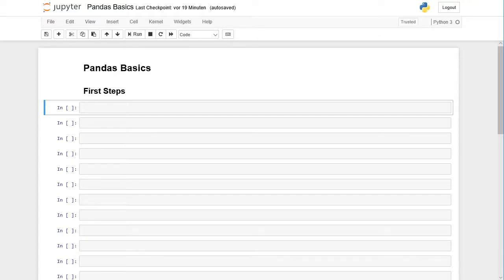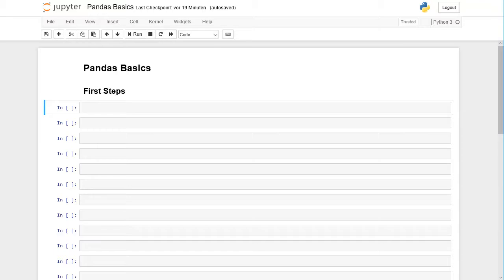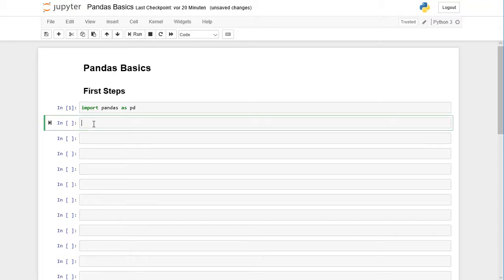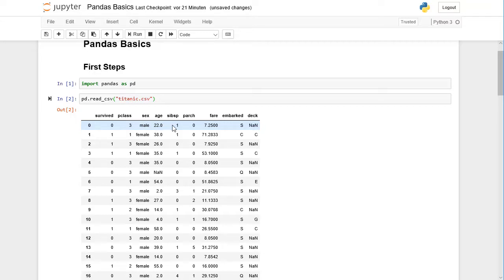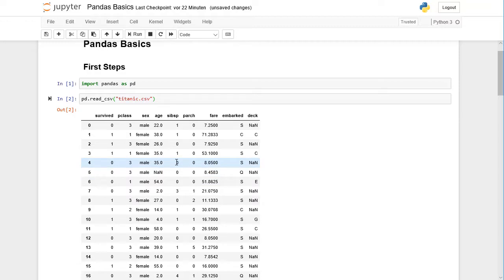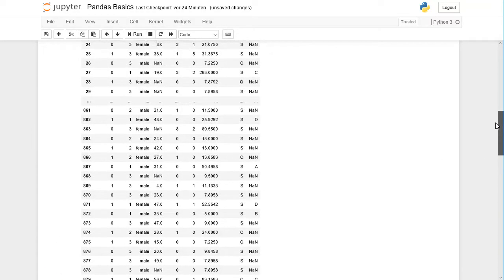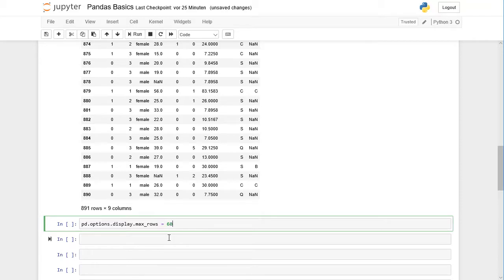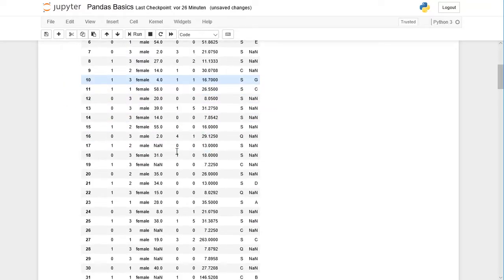3. First Steps (Inspection of Data, Part 1)